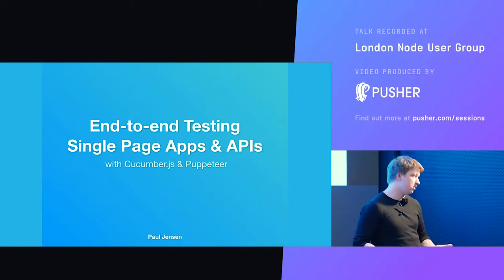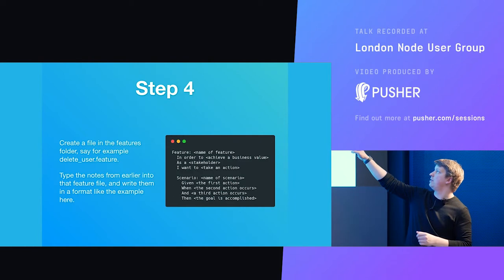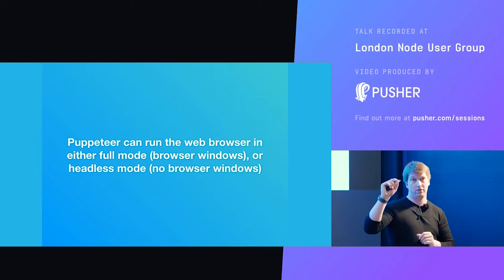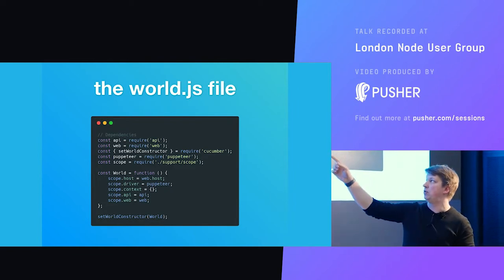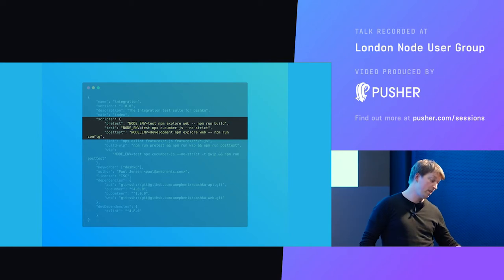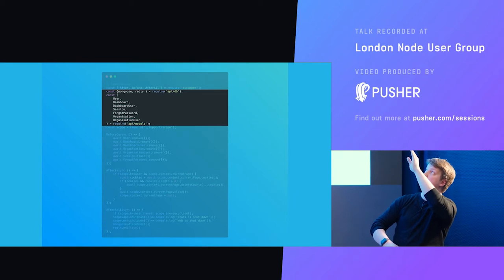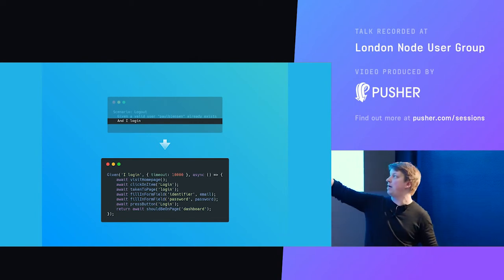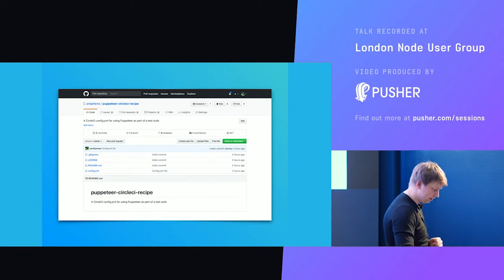End to End Testing Single Page Apps… with Cucumberjs and Puppeteer - Paul Jensen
Developing web applications as separate front end and back end parts is a common practice, but brings with it the challenge of how to test those parts together in an end-to-end fashion.

In this talk, I will show you a strategy for being able to test your web application with Cucumber.js and Puppeteer, a library for running Google Chrome in headless mode. We'll also explore how to handle things like seeding the database for the API before running tests, how to select elements in the DOM via Cucumber step definitions, and how to do this in a nice fashion using Node 8's async/await feature.

My name is Paul Jensen, I'm the author of Manning's Cross Platform Desktop Applications, and I'm the Lead Innovation Engineer at Starcount. My twitter handle is paulbjensen.